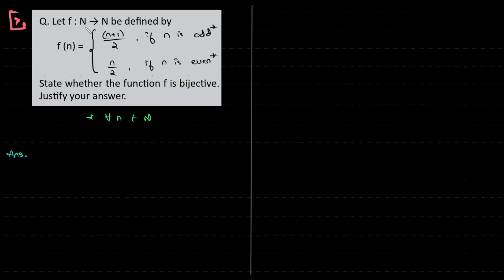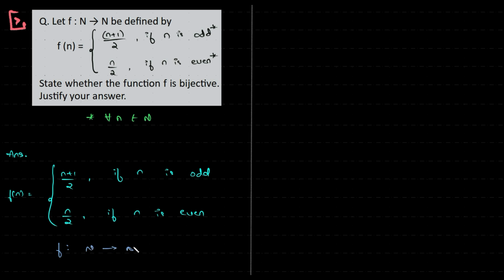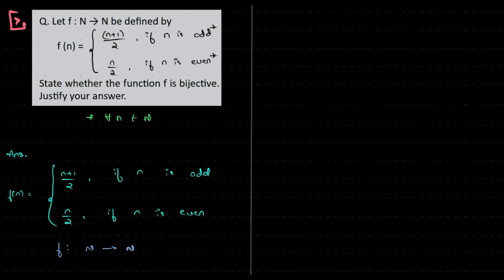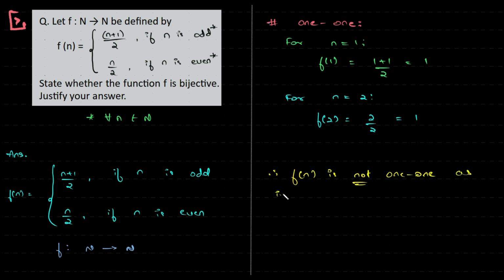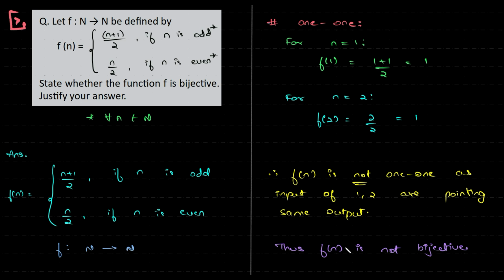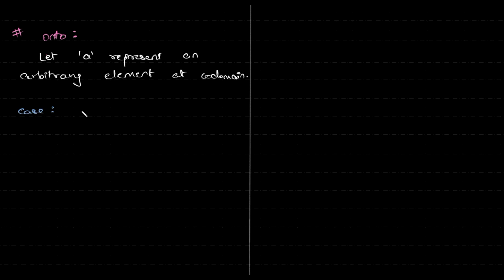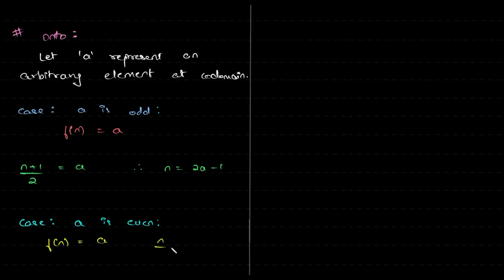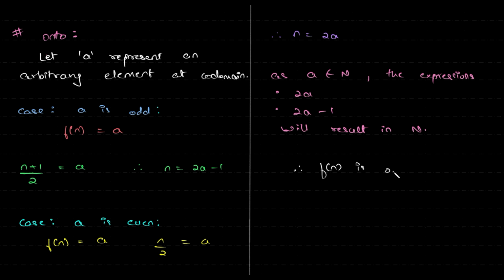1 04 F 1 Ex 1 2 9th Main E